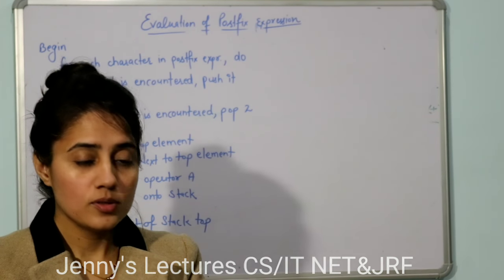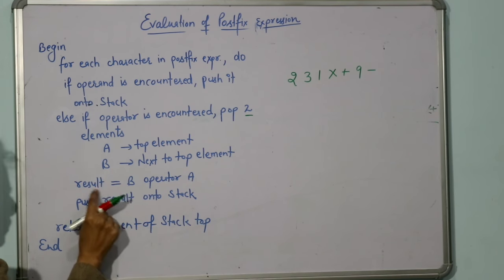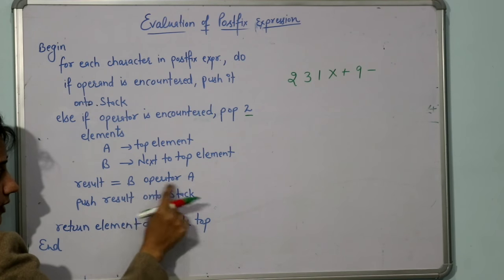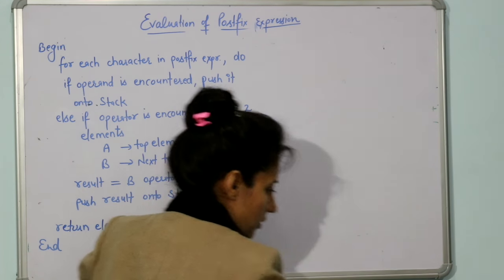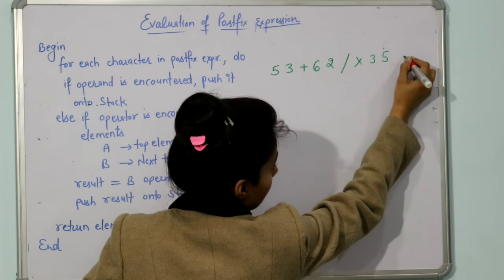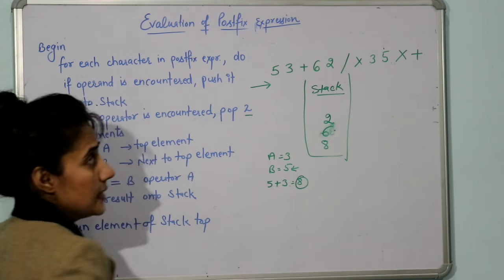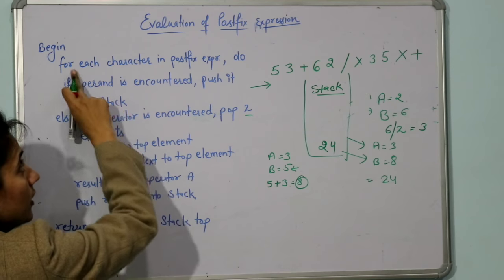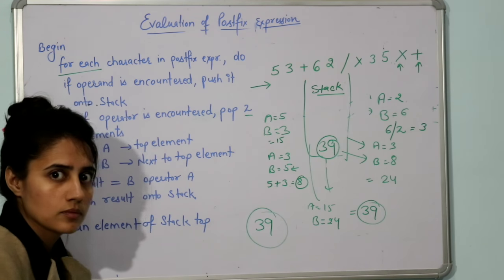3.10 Postfix Expression Evaluation using Stack | Data Structures and Algorithms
In this video, I have explained the Evaluation of Postfix Expression Using Stack with the help of an example.

Keeping in mind the priority of operators(precedence) as well as associativity of operators. Associativity comes into picture when two operators of the same precedence arrive like addition and subtraction, multiplication and division etc